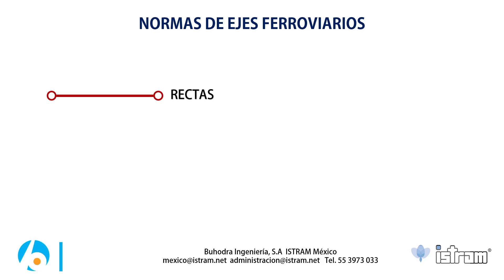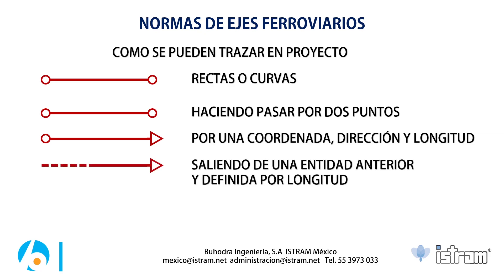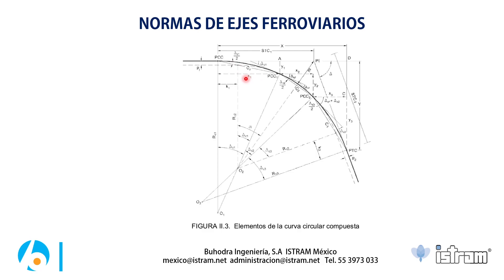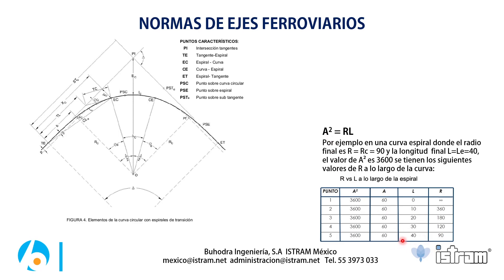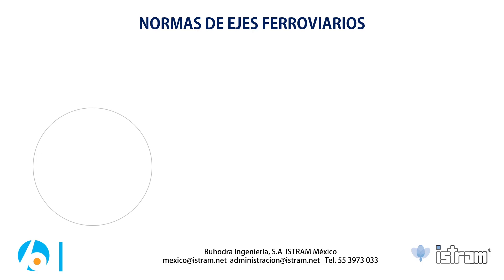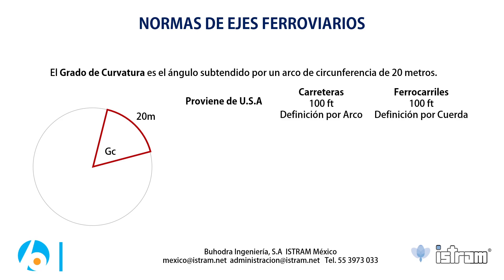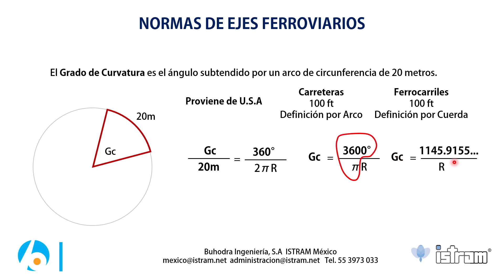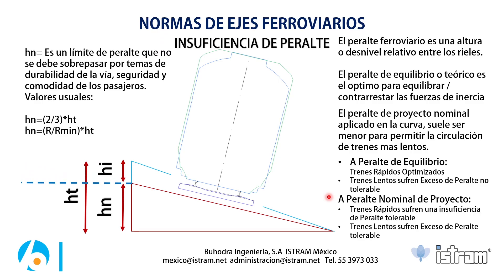Normas de Ejes Ferroviarios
En esta sesion te enseñaremos una serie de criterios que se suelen exigir a la hora de definir geometrías de ejes ferroviarios. Dimensionaremos cosas como el Radio de la curva y la clotoide basados en diferentes criterios como son el Peralte Aplicado, la insuficiencia del mismo y su taza de variación en el tiempo a lo largo de la transición.

Los reglamentos ferroviarios son el conjunto de normas, leyes y directivas que regulan el funcionamiento del transporte ferroviario en un determinado país o región. Los reglamentos ferroviarios tienen como objetivo garantizar la seguridad, la calidad, la eficiencia y la competitividad del sector ferroviario, así como la interoperabilidad entre los distintos sistemas ferroviarios.

Pueden variar según el tipo de trenes que circulan por las vías, ya sean de pasajeros, de mercancías o mixtos. Los trenes de pasajeros son aquellos que transportan personas, ya sea en servicios de larga distancia, regionales, urbanos o suburbanos. Los trenes de mercancías son aquellos que transportan bienes, materias primas, productos industriales o agrícolas. Los trenes mixtos son aquellos que transportan tanto pasajeros como mercancías, aunque suelen ser menos frecuentes que los otros dos tipos.

En América, los reglamentos ferroviarios son principalmente nacionales, es decir, cada país tiene su propia legislación ferroviaria, que se adapta a sus características geográficas, históricas, económicas y sociales. No obstante, existen algunos organismos regionales que promueven la cooperación y la coordinación entre los países, como la Comisión Latinoamericana de Ferrocarriles (CLAF), la Asociación Latinoamericana de Metros y Subterráneos (ALAMYS) o la Asociación Americana de Ferrocarriles (AAR). Estos organismos elaboran normas técnicas, estándares de calidad, recomendaciones de seguridad y buenas prácticas para el sector ferroviario. Algunos ejemplos de reglamentos ferroviarios nacionales en América son la Ley General de Caminos y Puentes Federales y de Servicios Auxiliares de México, la Ley de Transporte Ferroviario de Argentina o la Ley de Transporte Ferroviario de Brasil.

En Europa, los reglamentos ferroviarios son principalmente supranacionales, es decir, se basan en la legislación de la Unión Europea, que tiene como objetivo crear un espacio ferroviario europeo único, que facilite la libre circulación de los trenes entre los Estados miembros, garantizando la seguridad, la interoperabilidad y la competencia. Para ello, la Unión Europea ha adoptado cuatro paquetes ferroviarios, que incluyen directivas, reglamentos y decisiones sobre diversos aspectos del sector ferroviario, como la liberalización del mercado, la concesión de licencias, la certificación, la seguridad, la creación de la Agencia Ferroviaria Europea o los derechos de los viajeros. Estos paquetes legislativos deben ser transpuestos e implementados por los Estados miembros en sus respectivas legislaciones nacionales, aunque existen algunas diferencias y particularidades según los países. Algunos ejemplos de reglamentos ferroviarios nacionales en Europa son la Ley del Sector Ferroviario de España.

El peralte ferroviario es la diferencia de altura entre los dos carriles de una vía en una curva, que se utiliza para compensar la fuerza centrífuga que actúa sobre los vehículos al circular por ella. El peralte se calcula según la siguiente fórmula:
P=(Gv²)/(gR) o P=K*V²/R

Donde:

ht es el peralte de equilibrio en milímetros.
G es el ancho de la vía en metros, aún debe sumar 2 semianchos de contacto de la cabeza del Riel, entre 60 a 80mm.
V es la velocidad máxima de circulación en metros por segundo.
g es la aceleración de la gravedad, que se toma como 9.81 metros por segundo al cuadrado.
R es el radio de la curva en metros.

Por ejemplo, si el ancho de la vía es de 1.435 metros +, 0.070 por de dos semianchos de riel que serán los puntos de contacto, la velocidad máxima es de 120 kilómetros por hora y el radio de la curva es de 1200 metros, el peralte de equilibrio sería:
G=1.435+0.07= 1.505m

ht=142.1mm

El peralte máximo permitido depende de la normativa de cada país, pero suele estar entre 150 y 200 milímetros. El peralte mínimo se establece para evitar el desgaste excesivo de los carriles y suele ser una función de la longitud de la curva de transición y la velocidad de circulación.

Si limitamos el peralte a un valor máximo de 160 mm, estaríamos por debajo del peralte necesario para compensar la fuerza centrífuga, lo que provocaría una insuficiencia de peralte y una aceleración lateral sobre los vehículos. La insuficiencia de peralte se calcula restando el peralte necesario al peralte real, es decir:
I=P−Pr​
Donde:

I es la insuficiencia de peralte en milímetros.
P es el peralte necesario en milímetros, que se obtiene con la fórmula anterior.
Pr​ es el peralte real en milímetros, que en este caso sería 160 mm.

Sustituyendo los valores dados, se obtiene:
I=325−160
I=165 mm